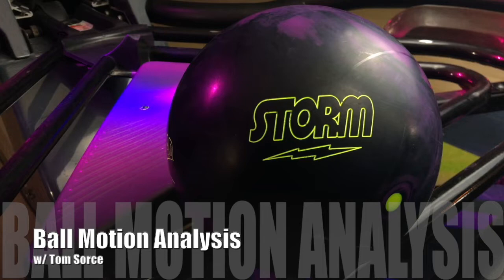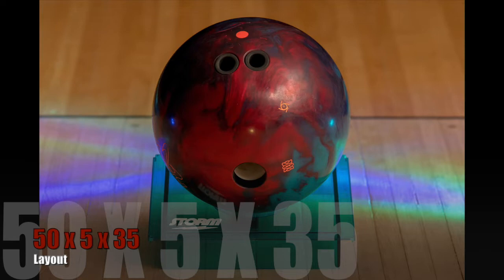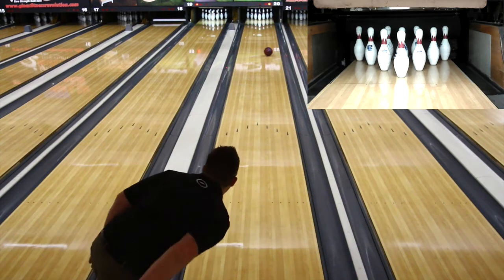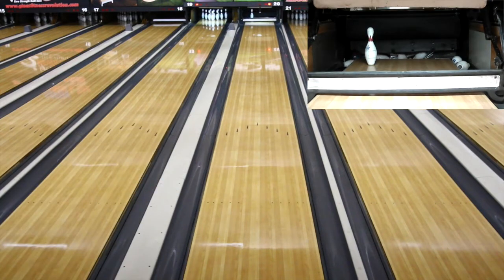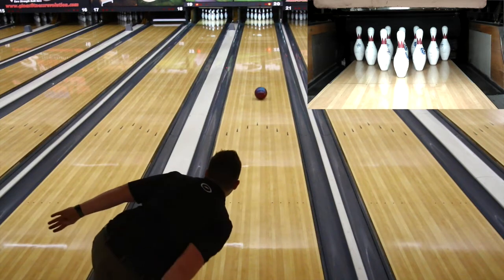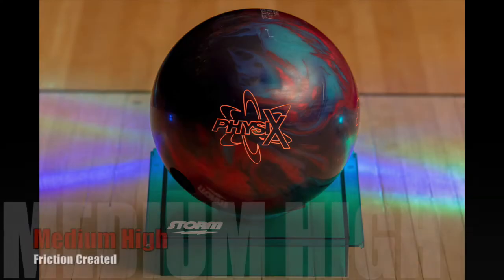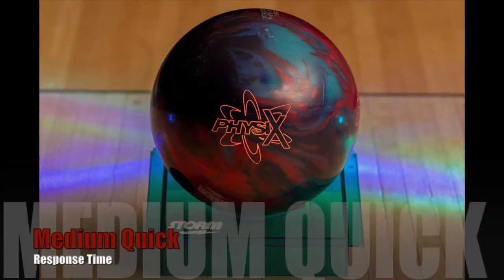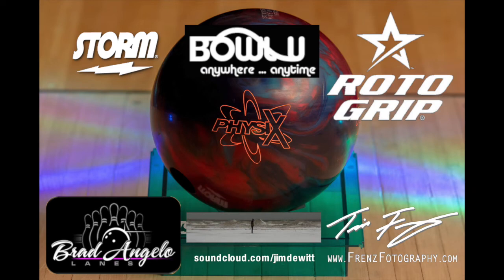Physix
Storm Physix Ball Motion Analysis